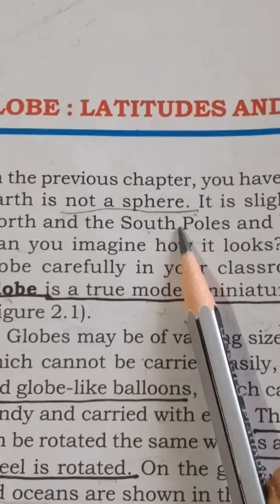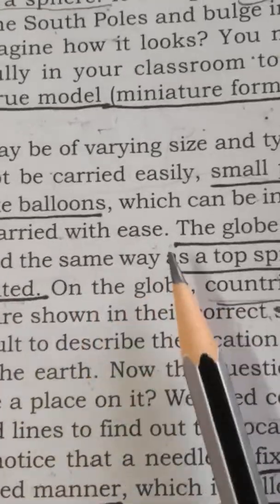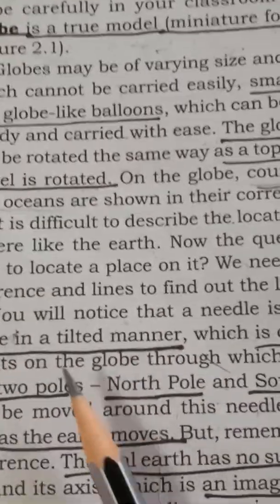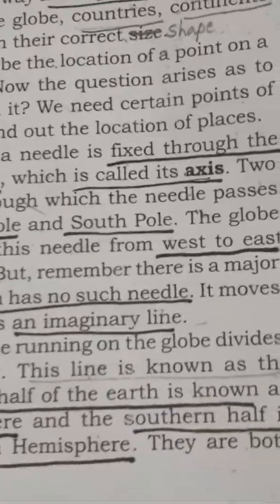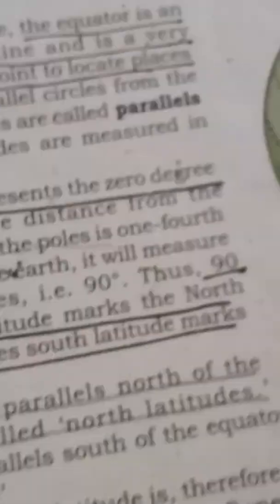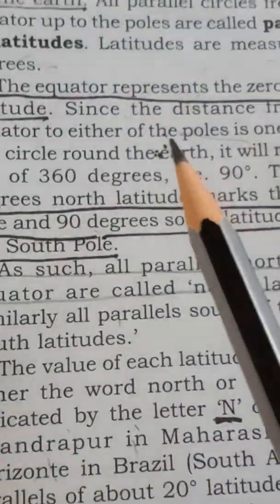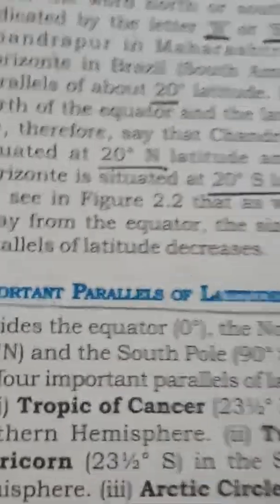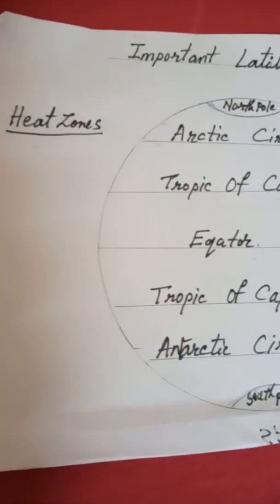L-2- Globe: Latitudes And Longitudes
Geography class-6 NCERT
Shree Shankaracharya Vidyalaya Hudco, Bhilai